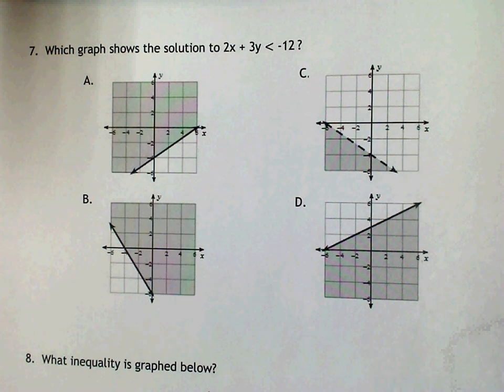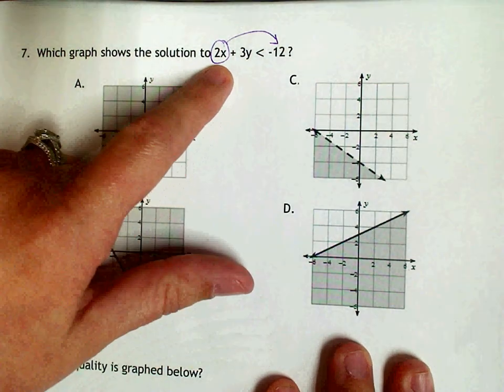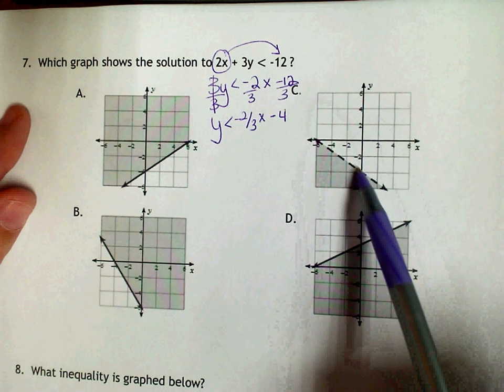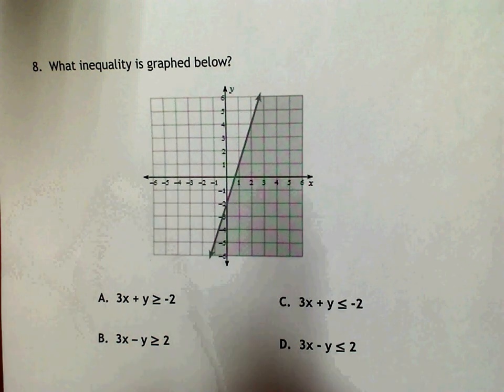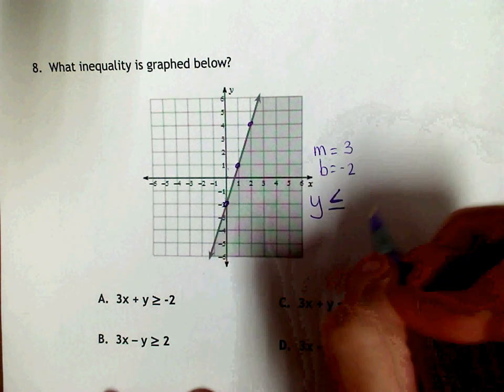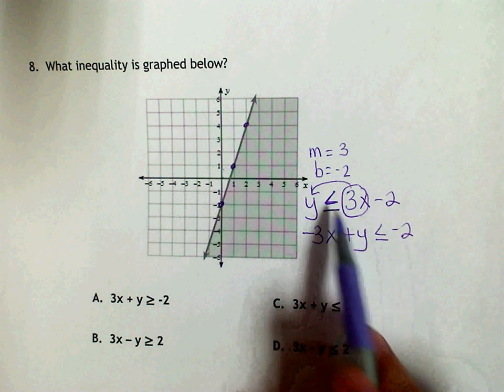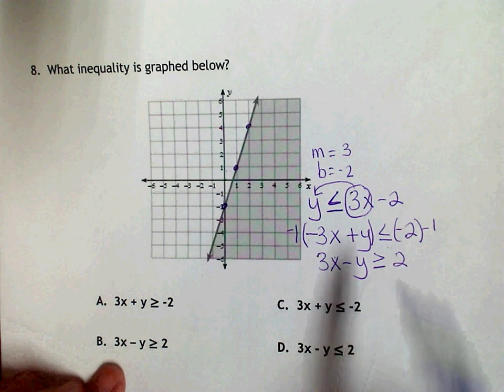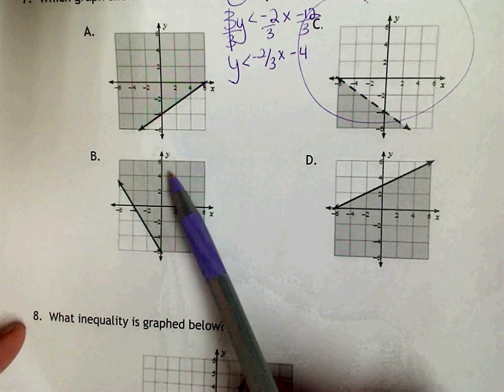T8P2 SG#7&8